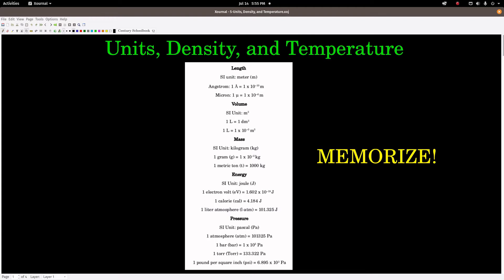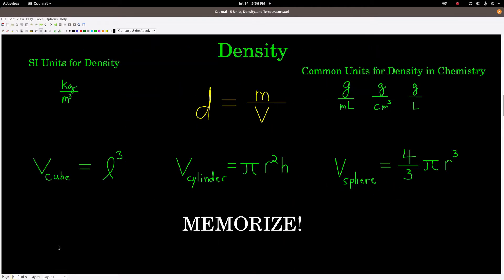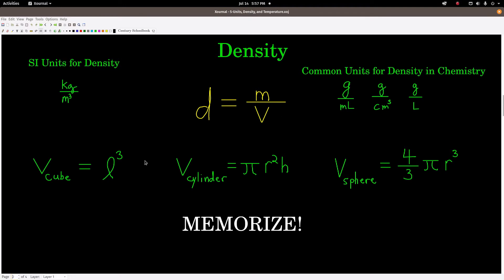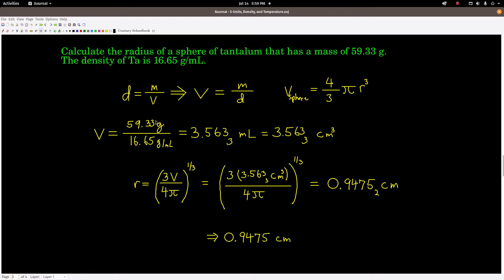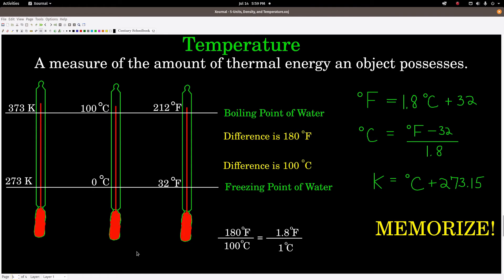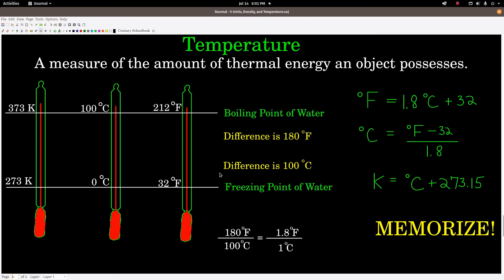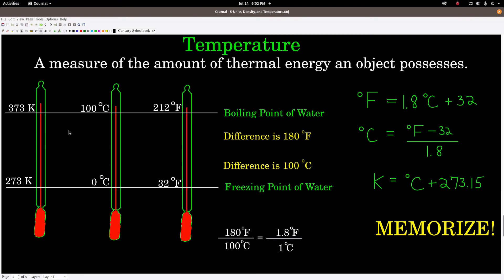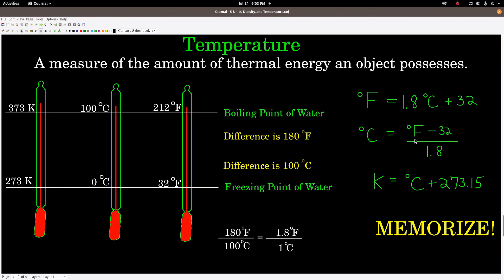Chem 101 Chapter 1 5 Units, Density, and Temperature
Chem 101 introductory lecture about units, density, and temperature.